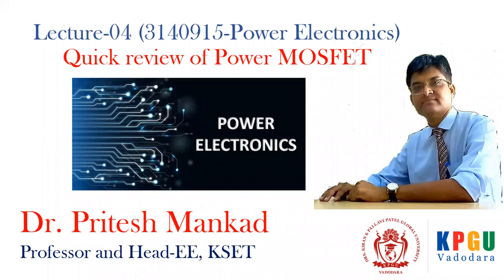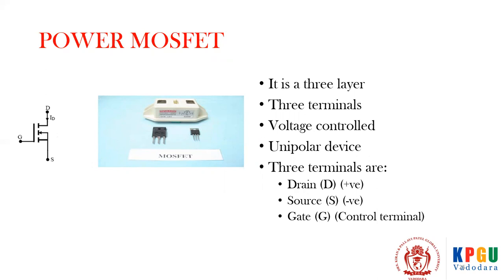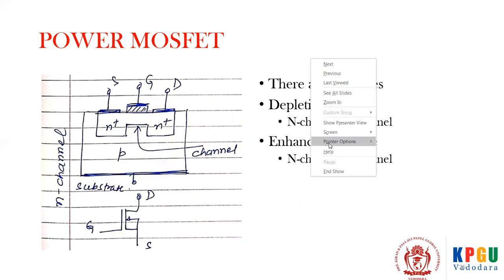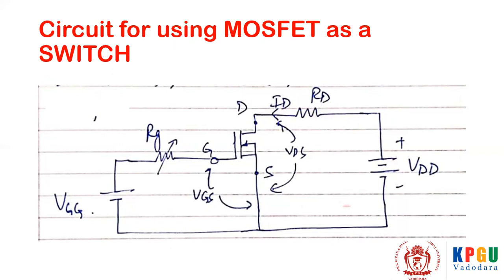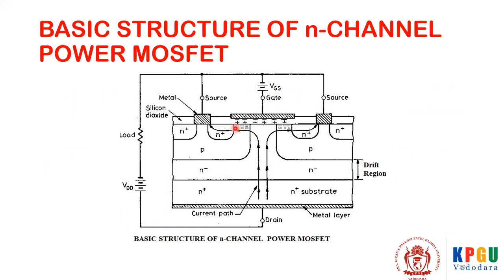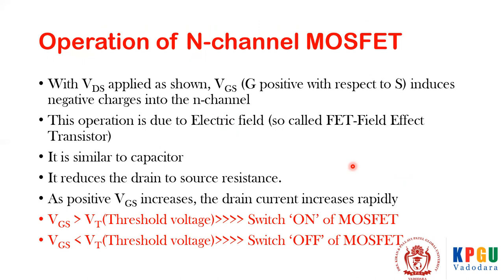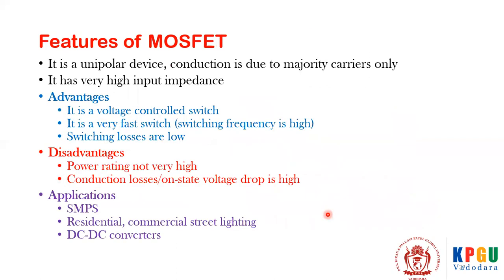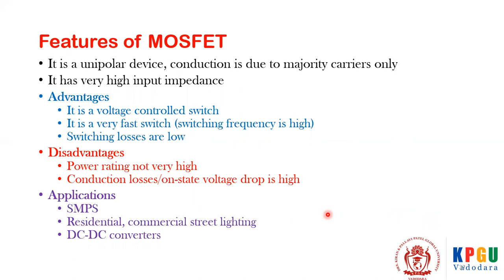GTU 3140915 Quick Review of Power MOSFET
This video is for quick understanding of Power MOSFET for beginners of the subject POWER ELECTRONICS